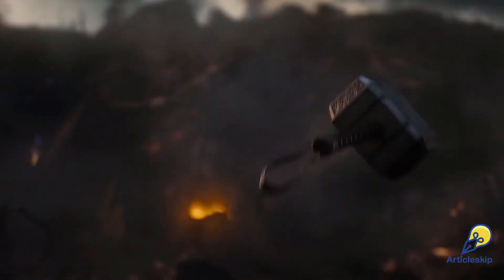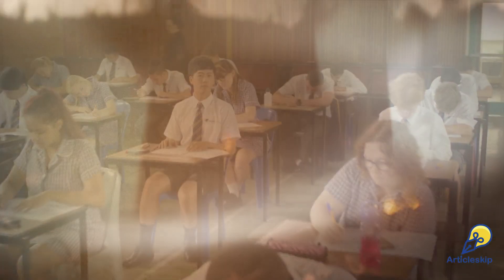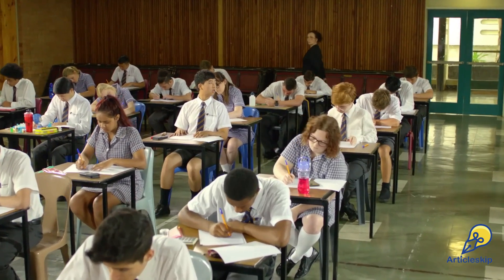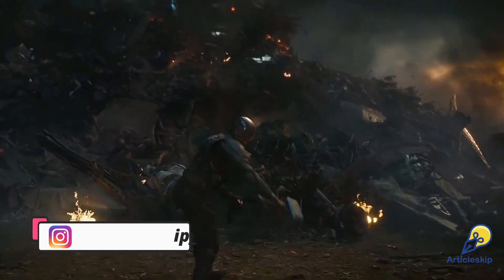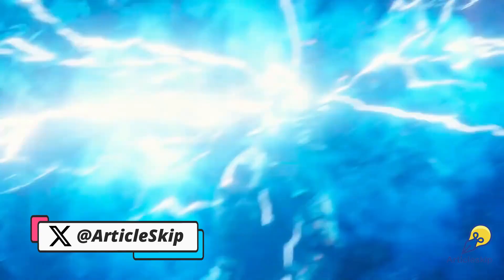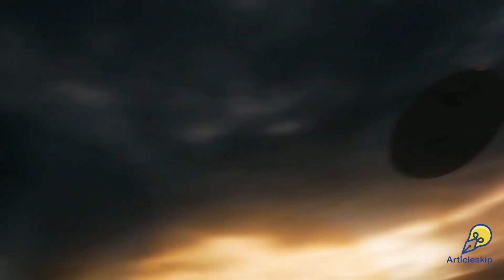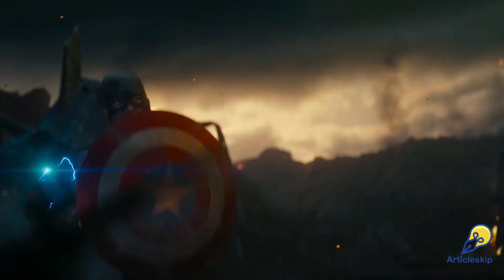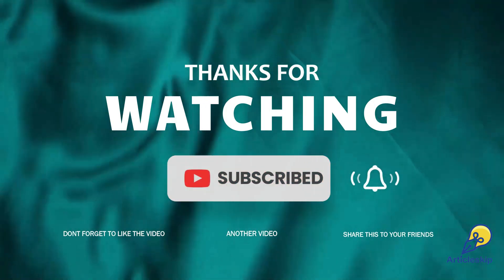Avengers-Related Question in IIT Varanasi’s Physics Exam; Know Details | Avengers: Endgame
Ever wondered how Avengers: Endgame could make its way into an engineering exam? Well, students at IIT Varanasi had to solve a unique question involving Captain America and Thor's hammer Mjolnir in a physics exam! The 10-mark question used the epic battle scene from Avengers: Endgame to challenge students' knowledge of stress, strain, and elongation. This fun crossover between Hollywood and engineering is going viral!